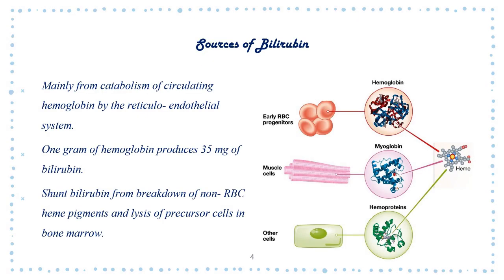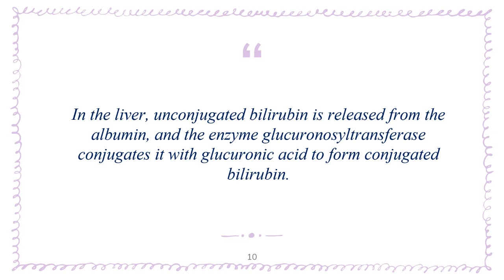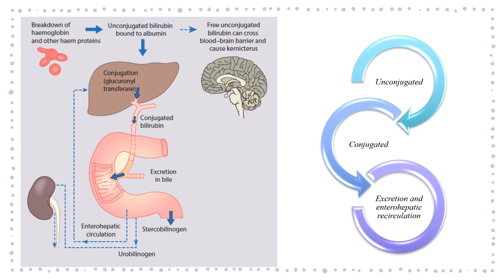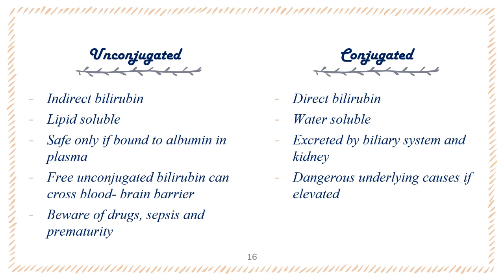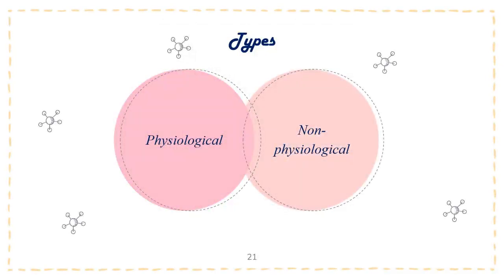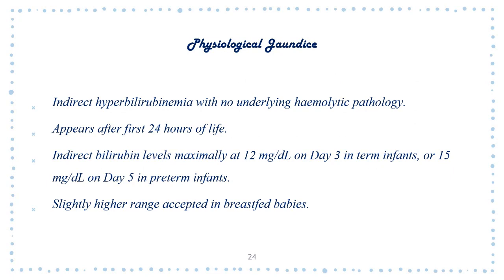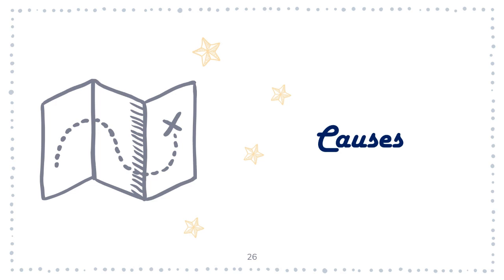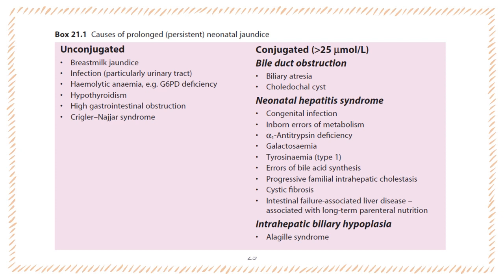Neonatal Jaundice (1/ 4)- Bilirubin Metabolism, Types of Jaundice & Classification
Welcome! In this 4 part series we will talk about neonatal jaundice from A to Z! The first part focuses on the basics of bilirubin metabolism, what jaundice is and how we classify it using different methods. We also discuss how to test for jaundice and the importance of catching a baby with abnormally raised bilirubin levels in the first 24 hours of life.

Sources for this presentation:
Illustrated Textbook of Paediatrics, Fourth Edition
Nelson Essentials of Pediatrics, Seventh Edition
Lange Neonatology, Seventh Edition
Oxford Handbook of Paediatrics, Second Edition
NICE Guideline for Neonatal Jaundice, May 2010
Treatment of unconjugated hyperbilirubinemia in term and late preterm infants, UpToDate